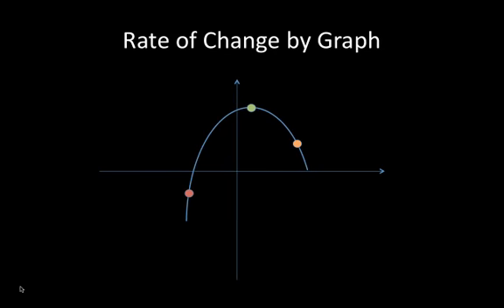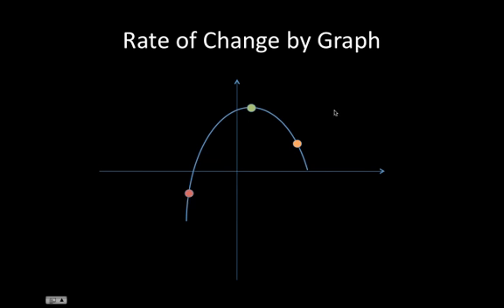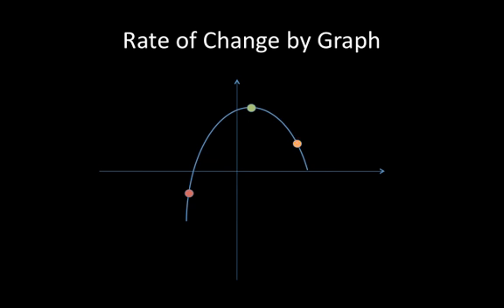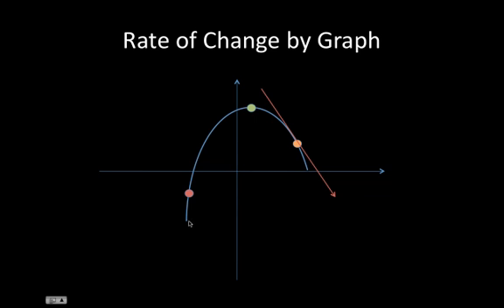Rate of Change - Graphs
Learn how to find compare instantaneous rates of change on a graph